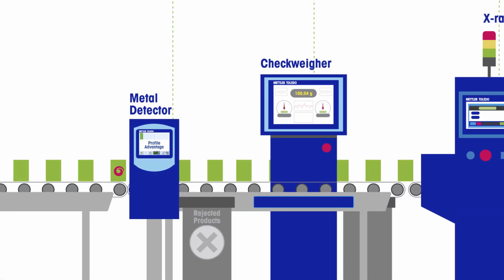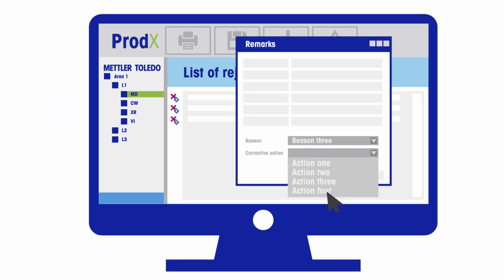ProdX: Take Control of Quality and Food Safety Compliance (Quality Management)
ProdX is a PC software solution that monitors and manages data collected from METTLER TOLEDO product inspection devices. Helping Quality Managers ensure quality and compliance is effectively managed across the full production line. Watch our simple animation to learn more about how ProdX supports quality managers in food processing and pharmaceutical industries.

METTLER TOLEDO Product Inspection Division is an industry leader and innovator in the field of automated product inspection solutions. Our range of product inspection solutions includes sophisticated metal contaminant detectors, highly accurate dynamic checkweighers, cutting-edge x-ray technology and state-of-the-art machine vision systems.

METTLER TOLEDO is a leading global manufacturer of precision instruments and services for use in laboratories and manufacturing.